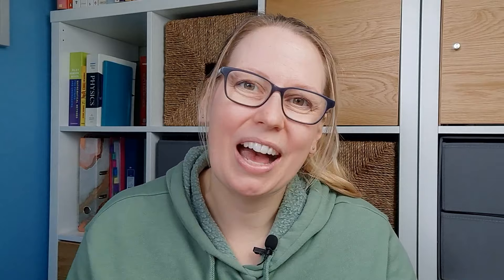UNIVERSITY OFFICE - Do I get an office, lab or lecture theatre to myself? UK Lecturer office layout!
One of the exciting things about moving from industry to academia was I got my own office! Which I love :) So this week I chat about 'my space' on campus, from offices to labs and lecture theatres. If you want a better look I made a past video green screen tour which includes some extra photos...

All views are my own.
Music | Upbeat, Little Maps